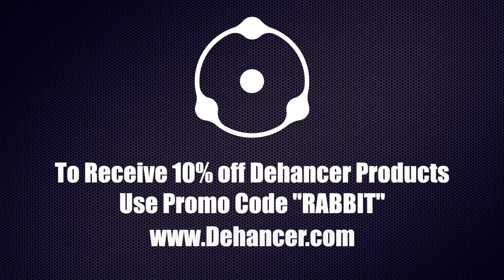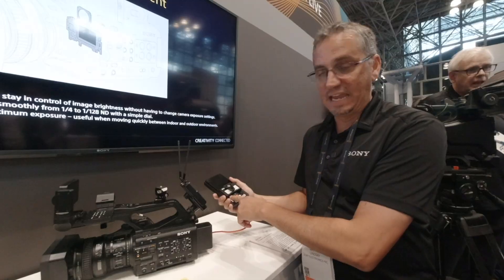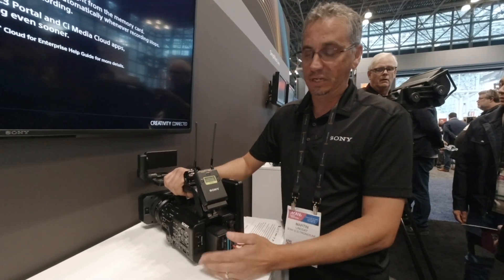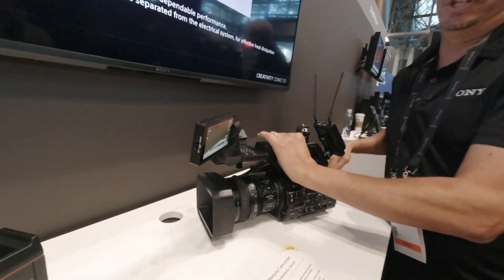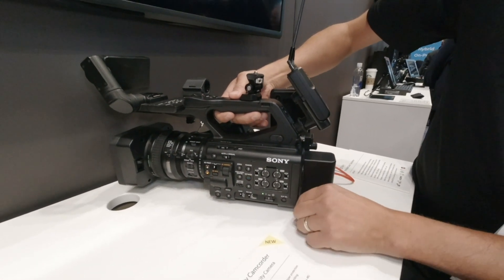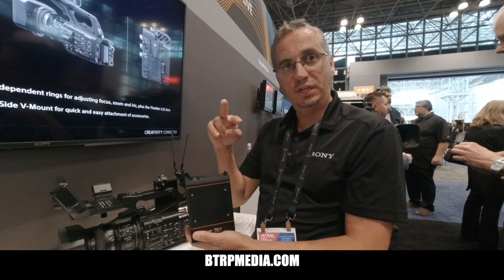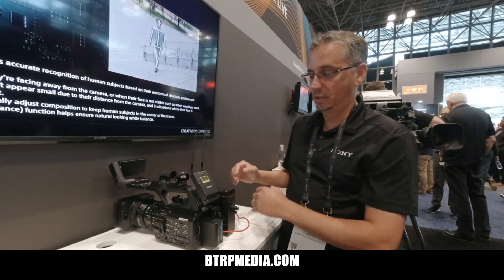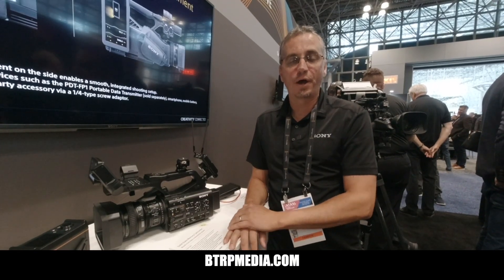Sony PXW-Z300 Camcorder - NAB SHOW NY 2025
We caught up with Martin Lindsay from Sony at this year's NAB SHOW NY, and he gave us a preview of Sony's new camcorder, the PXW-Z300, the PDT-FP1, and their new partnership with LiveU.

Produced by Jason Godbey

PXW-Z300:
The PXW-Z300 showcases advanced Sony digital imaging technologies, including three 1/2-type 4K Exmor R® CMOS image sensors with the power-packed BIONZ XR™ image processing engine, and the AI Processing Unit that enhances high-performance shooting at 4K60p with Subject Recognition AF.

PDT-FP1:
Deliver your vision with the PDTFP1. Integrating optimal antenna design, heat dissipation structure, and versatile input interfaces, it delivers high-speed and stable communication that fully caters to professional demands, all while offering simple operability.